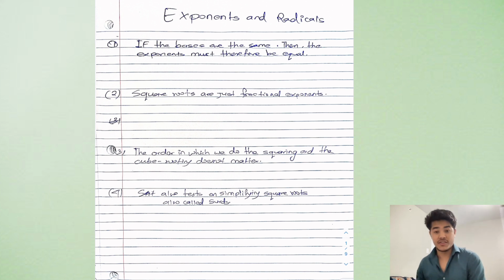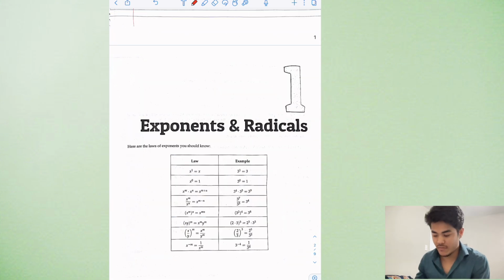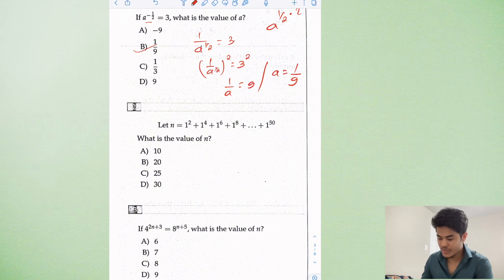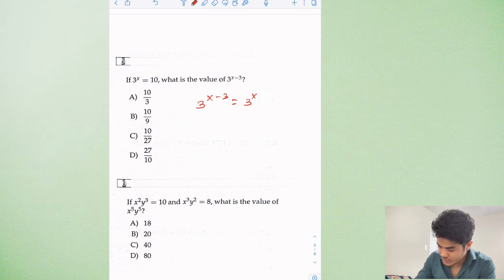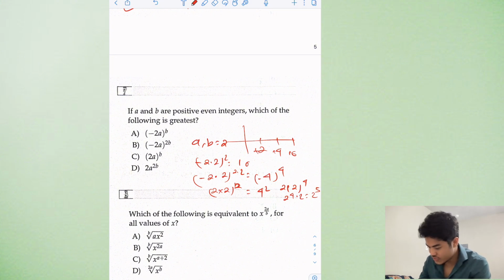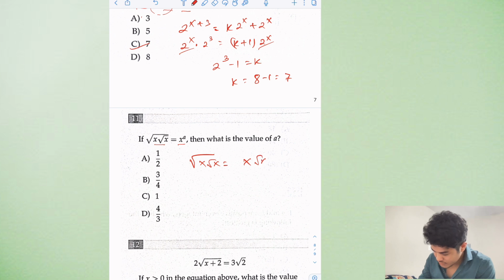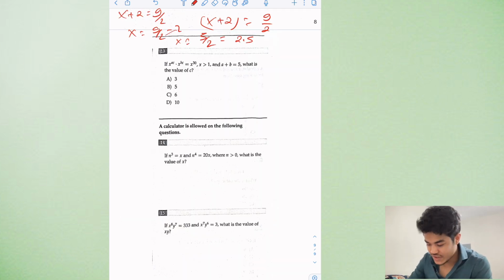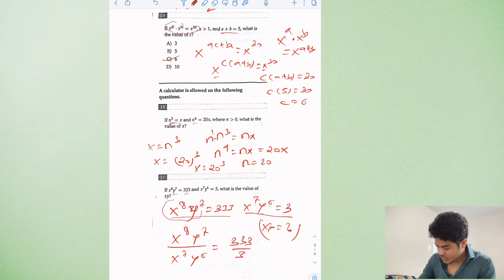Exponents and Radicals problem solving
Your support can save my education — every bit counts.

I have used questions from "The College Panda SAT Math" book, which you can buy from Amazon.